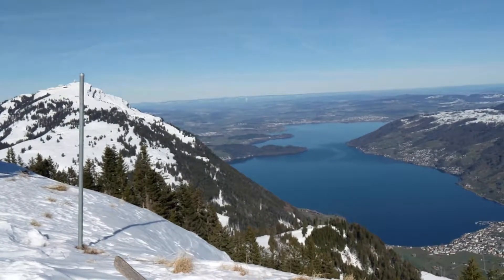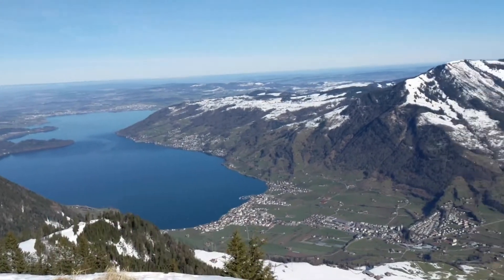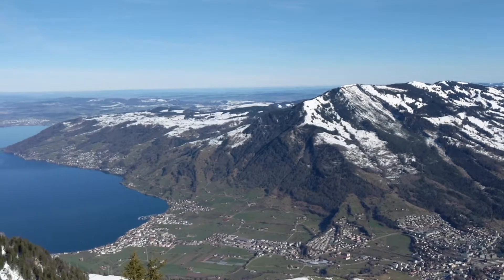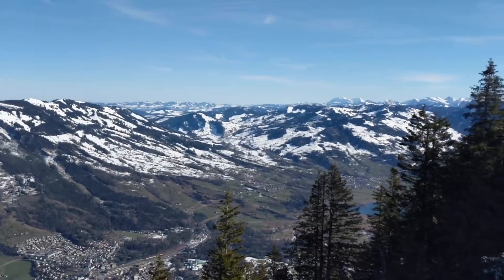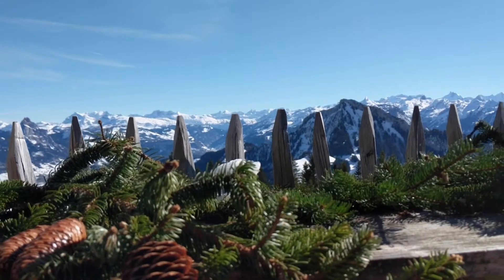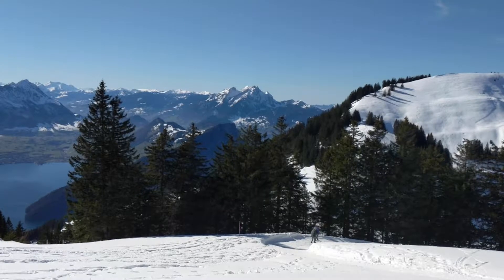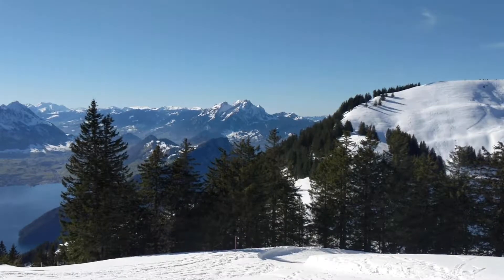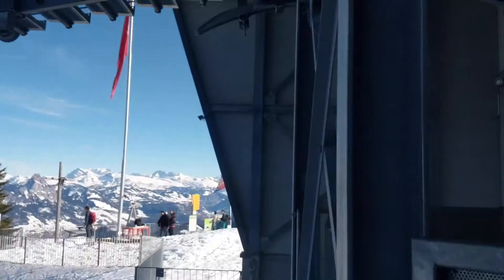Chasing Snow: Rigi Scheidegg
As Summer is turning toward Fall, I'm looking forward to time in the snow. This video looks back to the last snowshoeing trip last Winter where we had to go quite high to find suitable snow.

On this trip, we did a circular route around Mt. Rigi's second summit - Rigi Scheidegg. We get a look at the surrounding peaks of the Schwyz Alps and enjoy a hearty lunch at one of the local mountain huts. At the end, you can enjoy a 10x speed ride down the cable car!